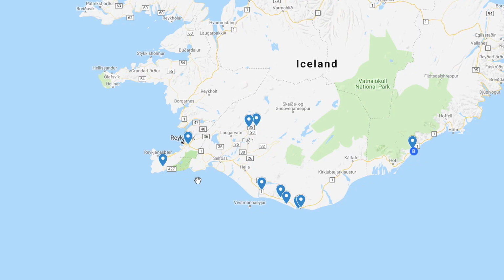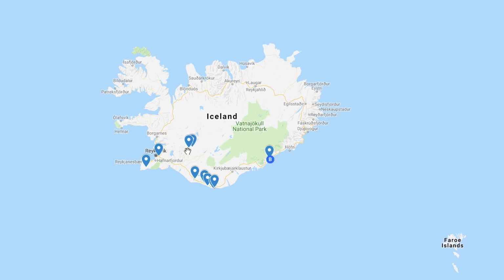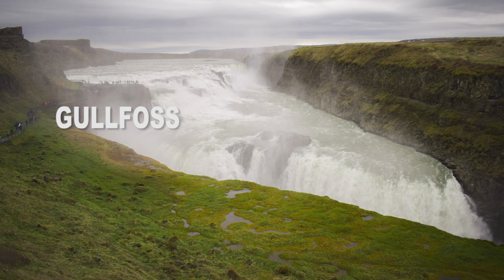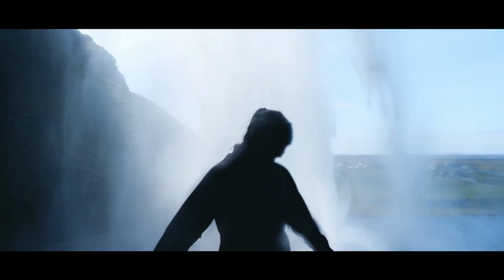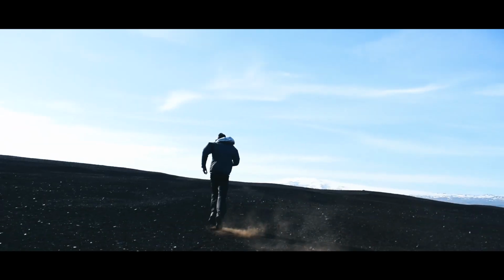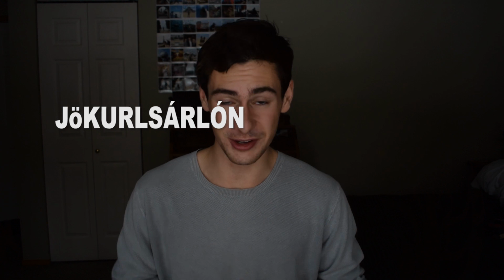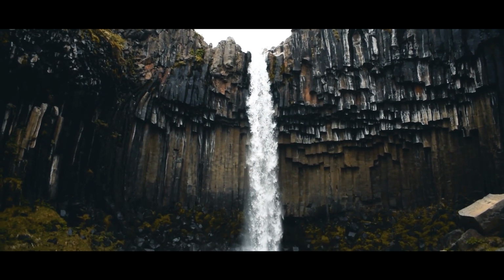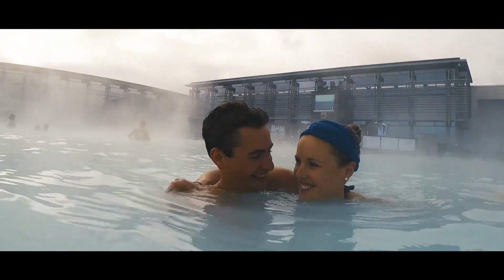Iceland 5 Day Itinerary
Whether you’re most fascinated by the glacial lagoons, the nordic culture, the geology, or all of the above, everyone’s Iceland trip can be designed differently depending on interest. But what if you’re like me, and want a taste of it all? Want to see the best of the best and not limit yourself while in this beautiful country? That’s what this video is all about.

In this video I answer the big questions: How long should you spend in Iceland? How can I fit it all in? Where are the best places to go?

If you are interested to read more about my Iceland trip, I encourage you to check out my travel blog. This link takes you to the written version of this 5-day Iceland itinerary and includes a link to the Airbnb we stayed in in Kirkjubaejarklaustur